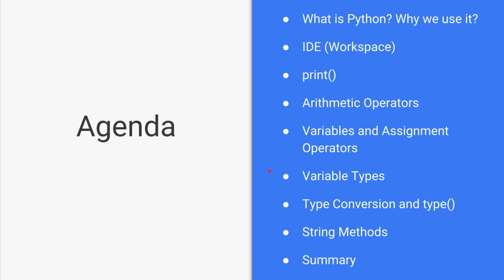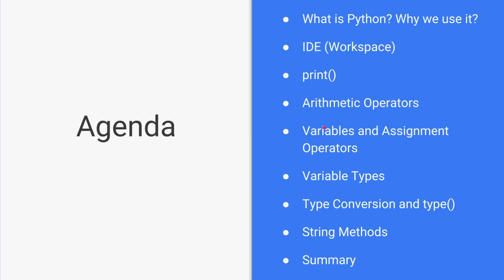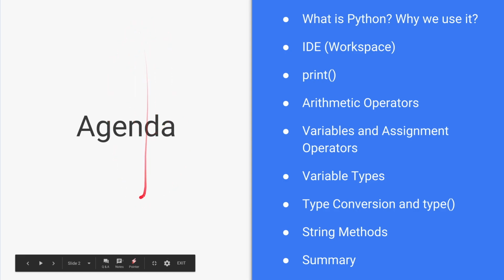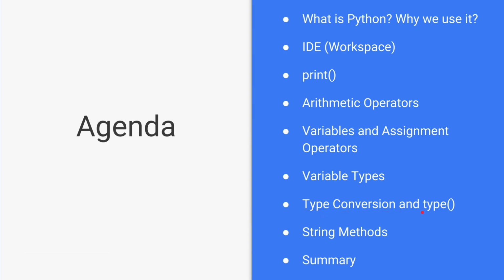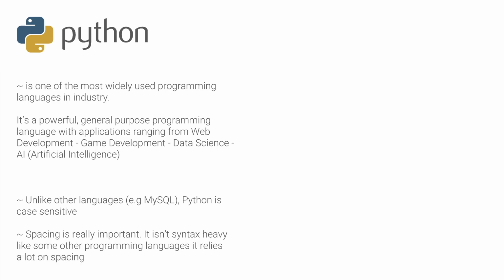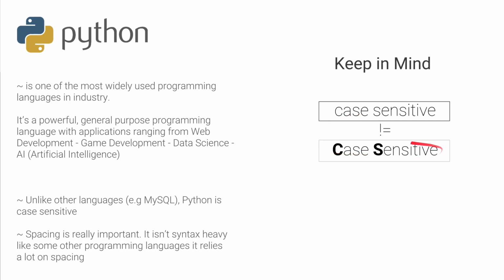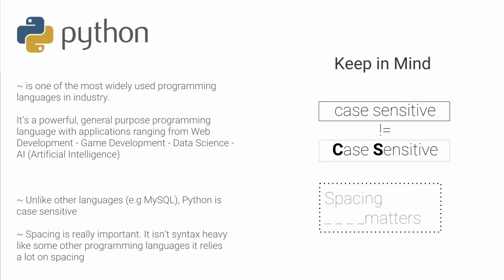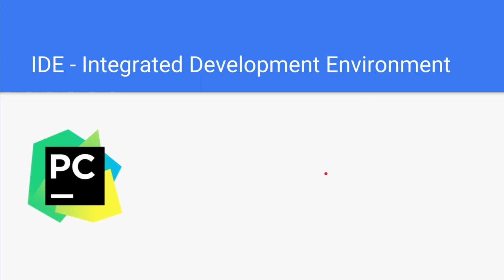What is Python? What is it used for? | Learning Python for Beginners (02)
* Welcome to my new video series on this channel -- "Learning Python for Beginners."

This video series is structured to help to develop fluency in Python and develop professional portfolio-ready projects on industry standards. Whether you are a beginner or someone needing a re-fresher, this video series is well structured to help you with your goals.

02 - Python Date Types & Operators | What is Python?:
In this video, we look at what Python is, its applications, and what an IDE is.